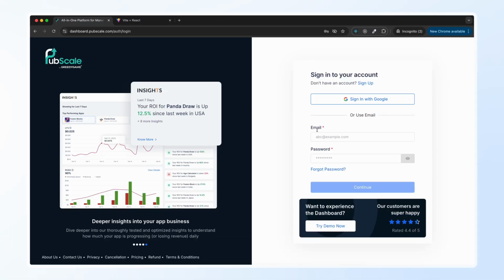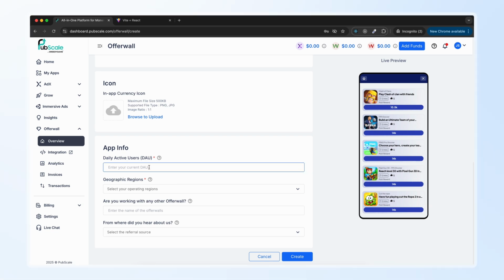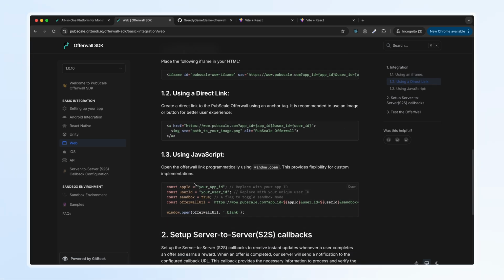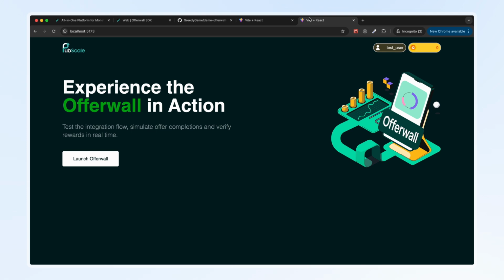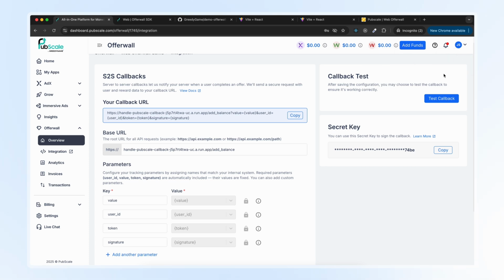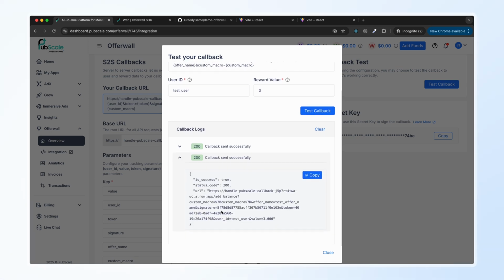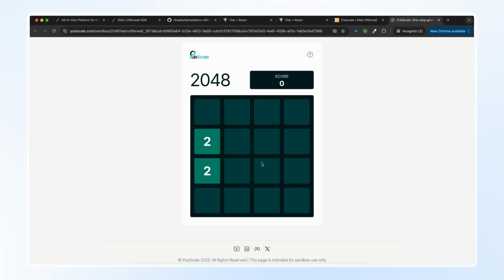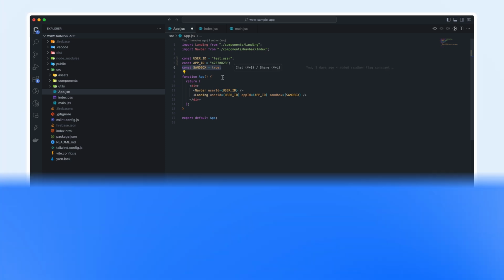How to Integrate Offerwall SDK on Web | Step-by-Step Tutorial + Sample Project | PubScale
Learn how to quickly integrate and test PubScale’s Offerwall SDK on Web, from dashboard setup to web integration and server-to-server (S2S) callback configuration for real-time reward delivery.
In this step-by-step web tutorial, we’ll show you how to add an offerwall to your website, connect it with the PubScale dashboard, and verify that rewards are credited correctly using S2S callbacks. This is ideal for teams looking to monetize non-paying users by adding a rewarded offerwall experience to their web apps or platforms.
 In this video, you’ll learn:
 – How to add your website to the PubScale Offerwall dashboard
 – How to integrate the Offerwall on Web (iframe, direct URL, or JavaScript method)
 – How to launch the offerwall programmatically using JavaScript
 – How to configure server-to-server (S2S) callbacks for secure reward delivery
 – How to test the integration using sandbox mode and move to production
 – Best practices to start earning from offerwalls and improve web monetization
 Resources mentioned in the video:
PubScale
Who is this for?
 – Web developers building gaming, rewards, or utility platforms
 – Teams looking to monetize non-paying users with CPE / offerwall campaigns
 – Websites that want to add a rewarded task wall with coins, points, or virtual currency
Got questions?
Drop your doubts around web integration, S2S callbacks, or sandbox testing in the comments — we’re happy to help.